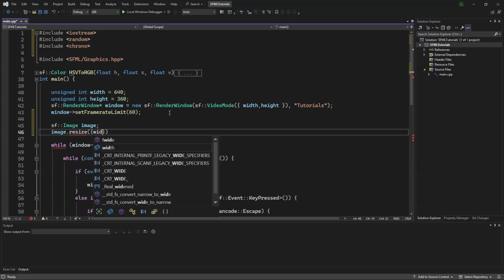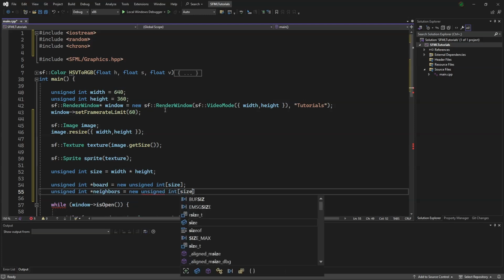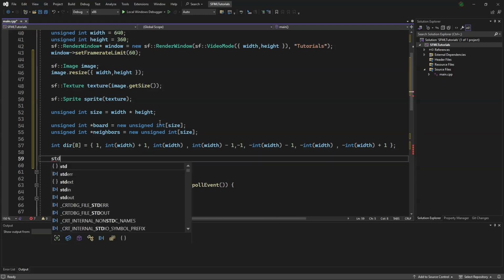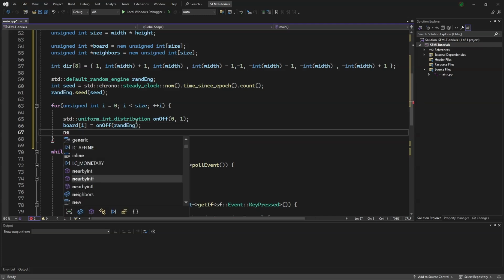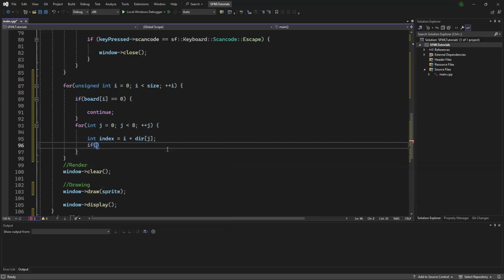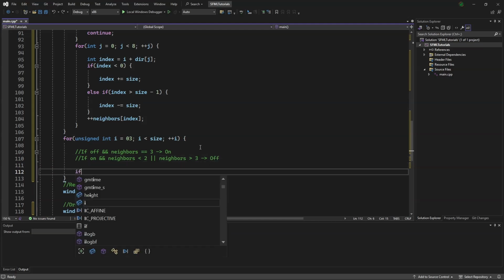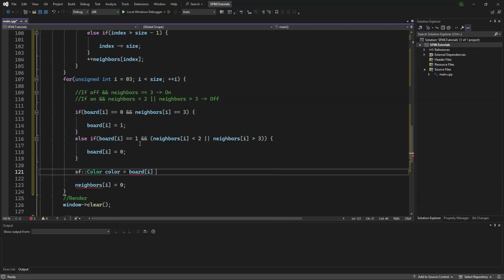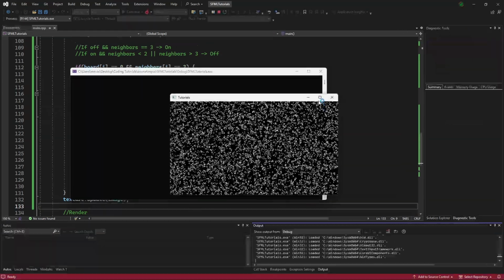SFML 3.0 Tutorial 4: Conway's Game Of Life and Image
Today we will be covering John Conway's Game Of Life as well as sf::Image, I show how to use sf::Image by setting each pixel and using sf::Sprite and sf::Texture to draw it to a screen.

-Something I made an error on:
For the second big for loop I initialize the 'i' variable as 03, this should be changed to 0.

If anyone has any questions or suggestions for future videos please comment them below, thank you!